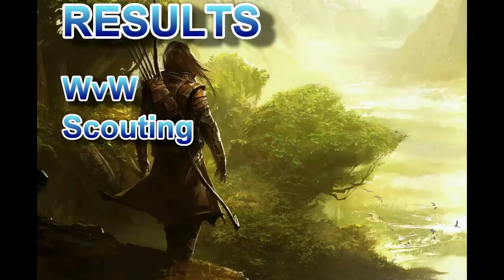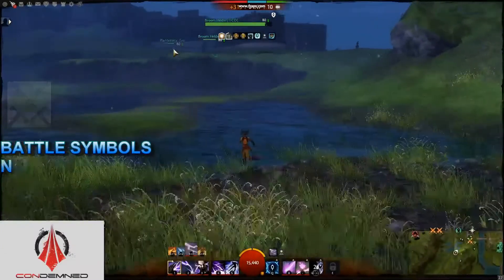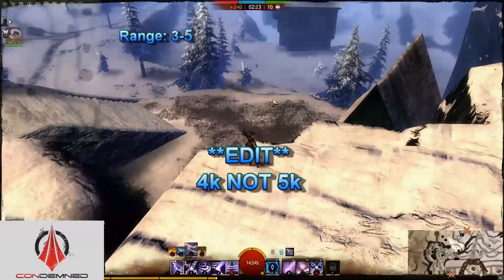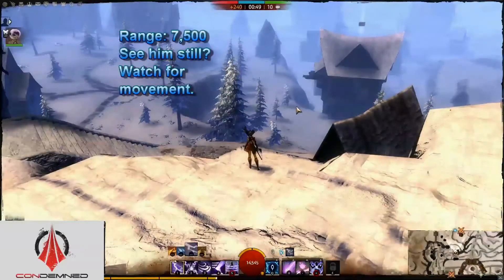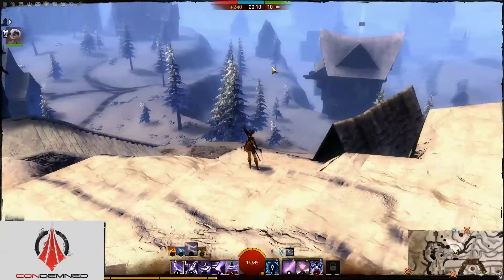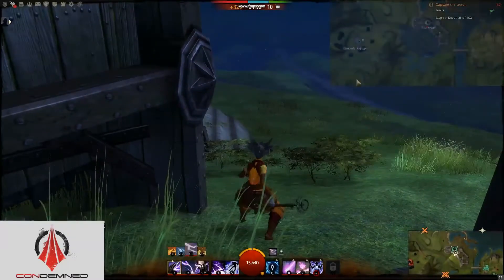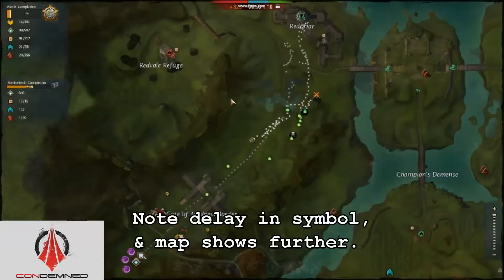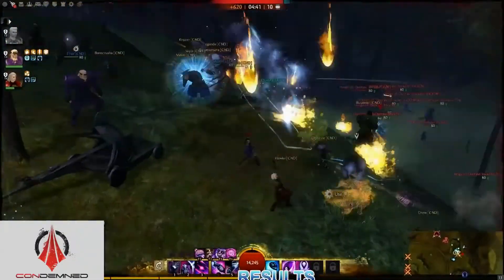GW2 Results WvW Scouting